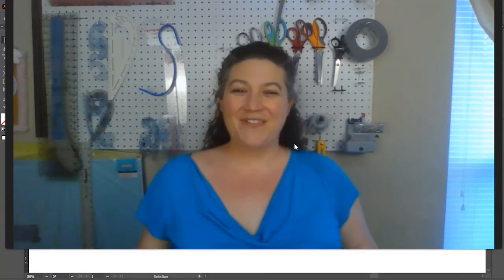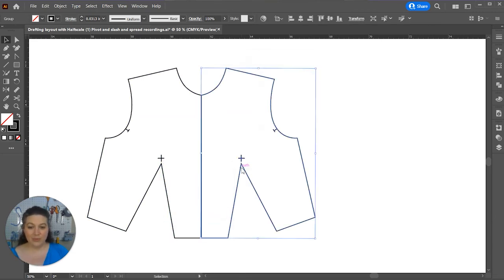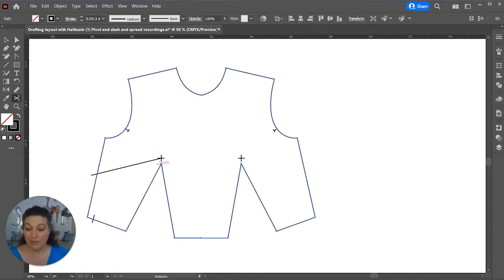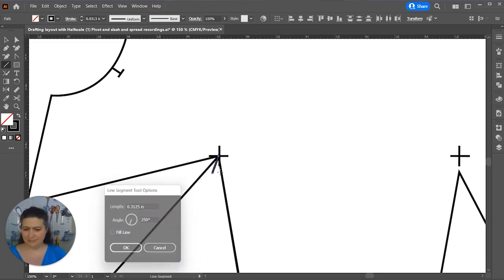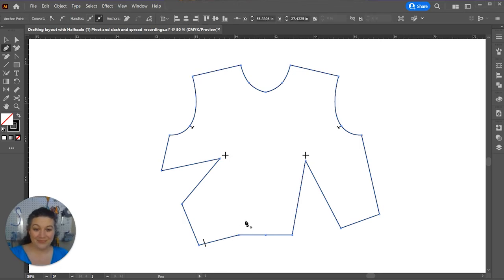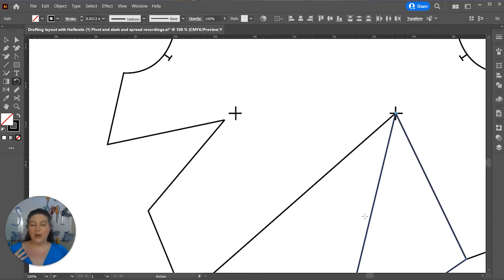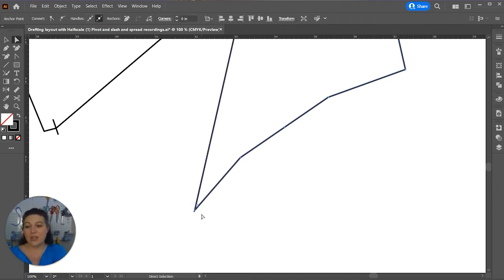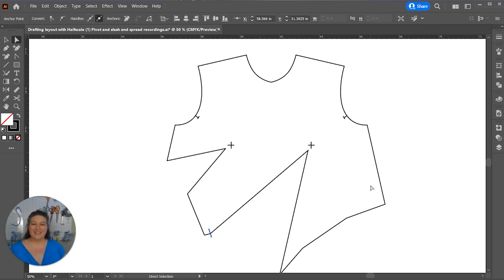Single Asymmetric Dart Manipulation in Adobe Illustrator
Dart manipulation is a great way to add movement and interest to your flat patterning in Adobe Illustrator. In this video, I show you how to create a single asymmetric dart in adobe illustrator using the Slash and Spread method.  This is an easy way to have the dart relocated to another position that will create an entirely new look for the bodice.  Moving the darts around will create the style lines that will make your garments unique to you!

The Pivot and slash and spread are two methods commonly used in flat patterning.  These two methods will help you create apparel patterns for your designs, which means you'll be able to add an unlimited number of shapes to your design without it affecting the resolution or quality! You can also use these methods on various other types of shapes, they're not just limited to darts!